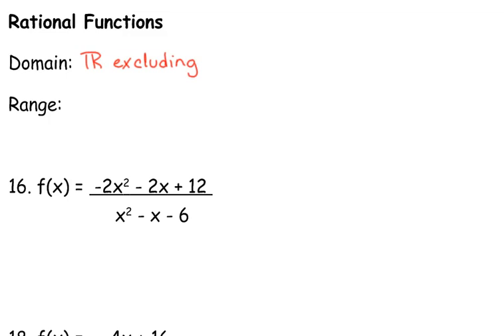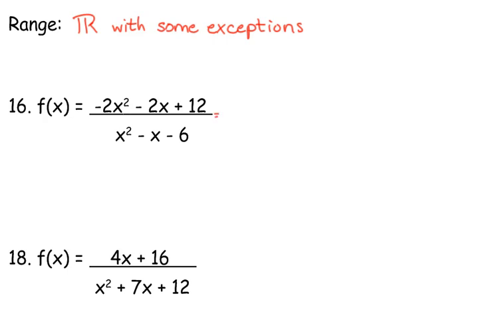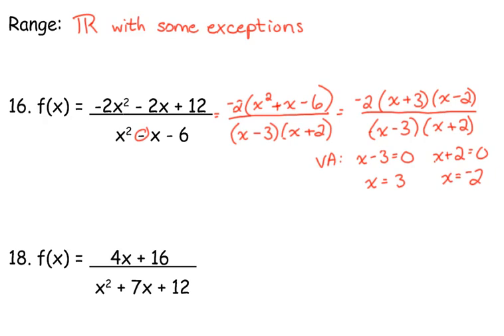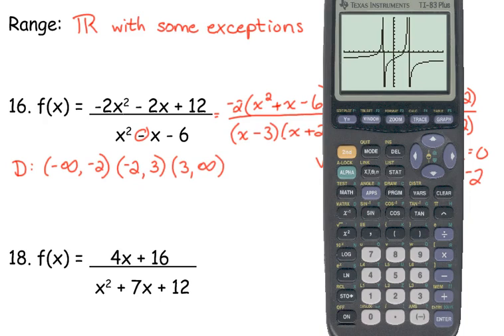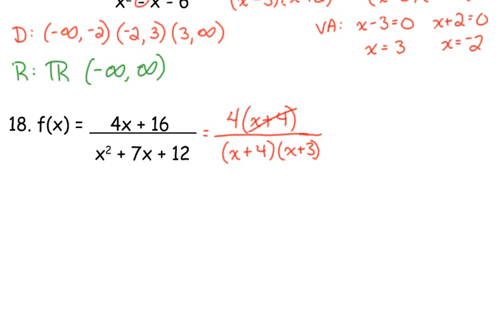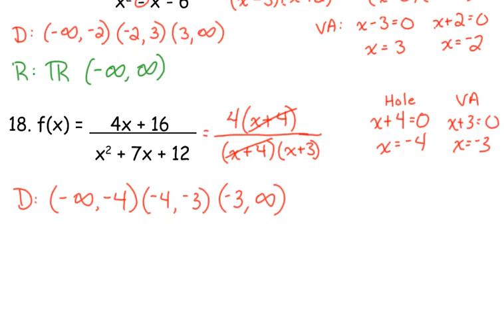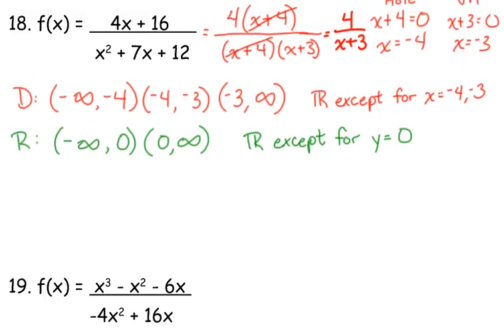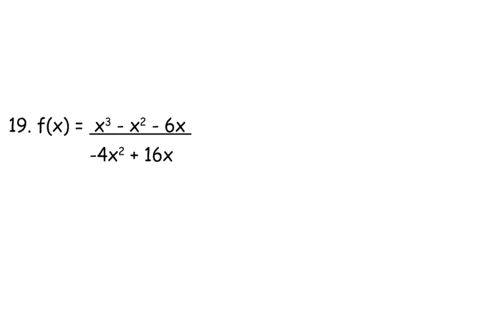Day 72 Lesson~Domain & Range of Rational Functions